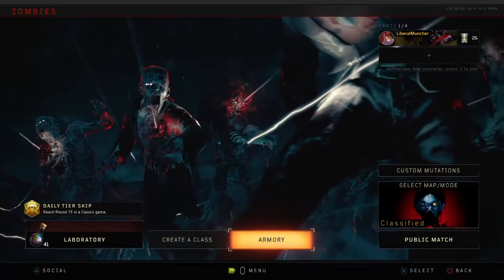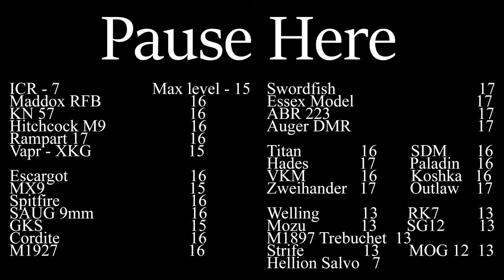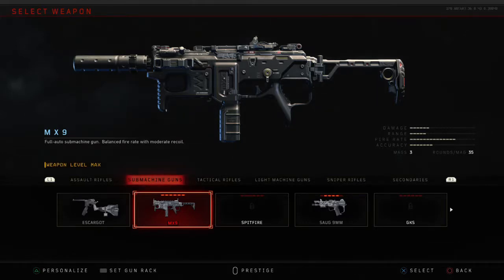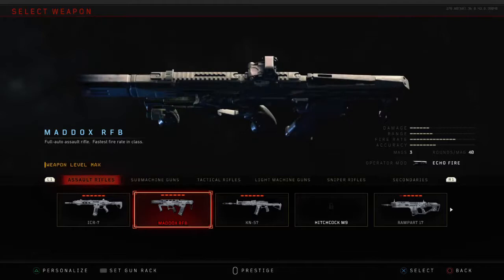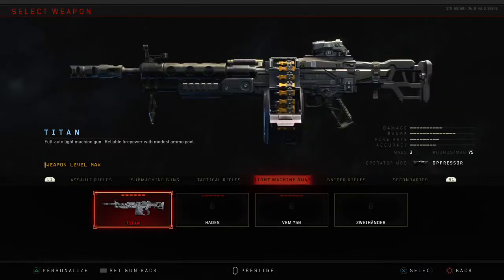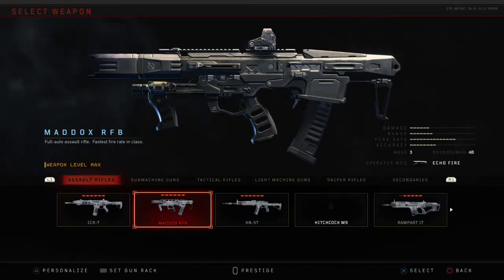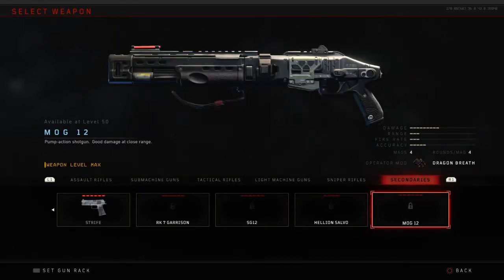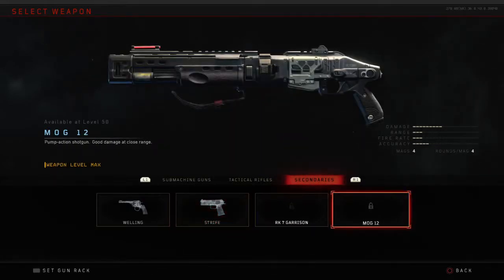All Max Weapon Levels in Bo4 Zombies - Prestigious Award Trophy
Some tips that will help getting the prestigious award trophy for you fellas and the max weapon level for each gun